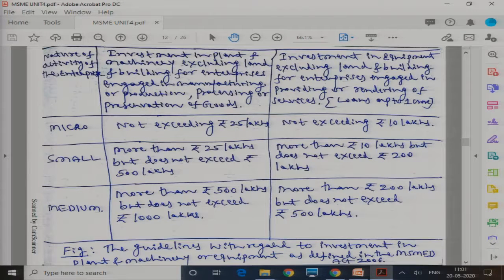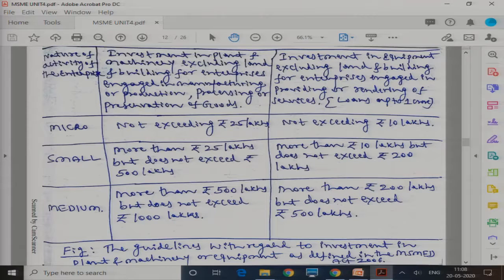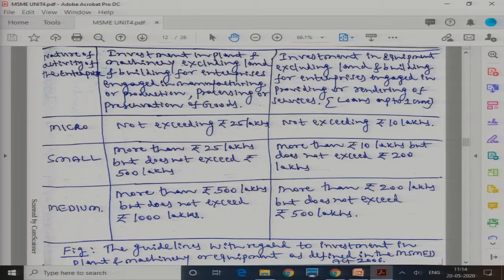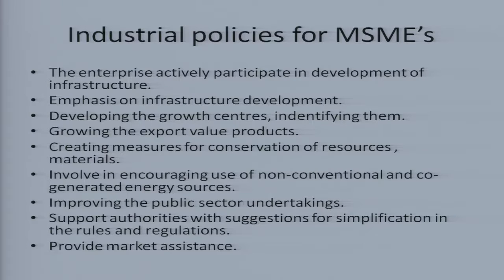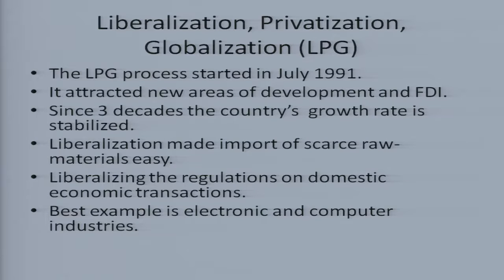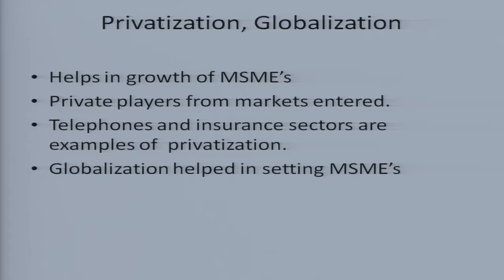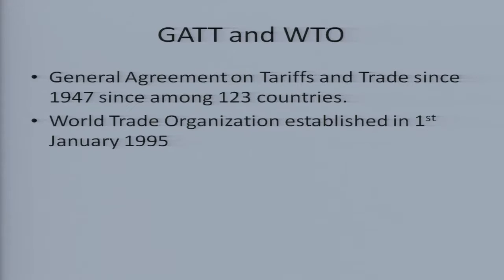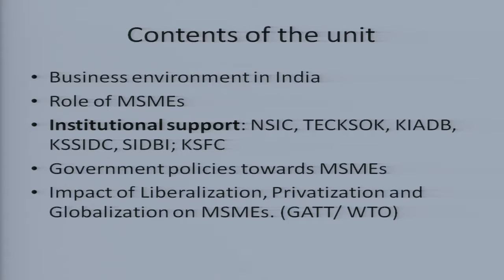Unit 4 MSME and Institutional Support Part 2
The lecture covers the definition of MSME, Industrial Policy Resolutions, Impact of LPG, GATT and WTO.